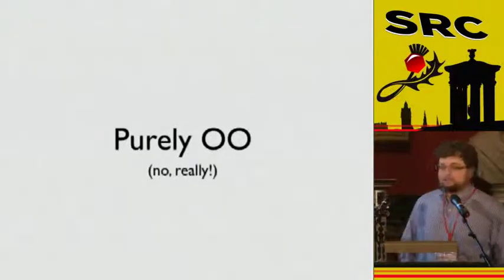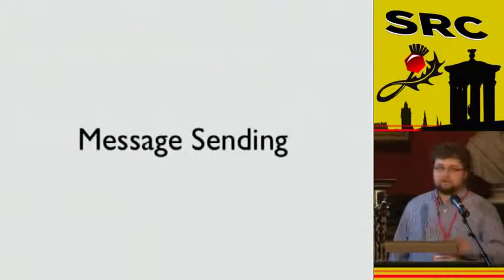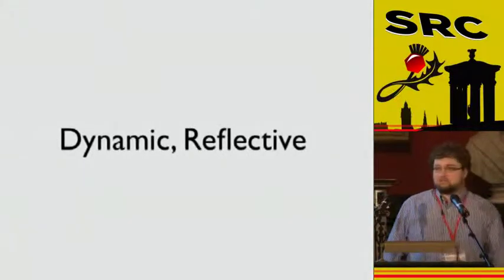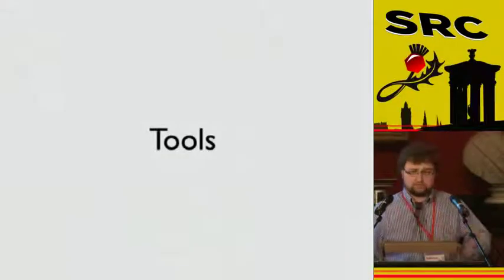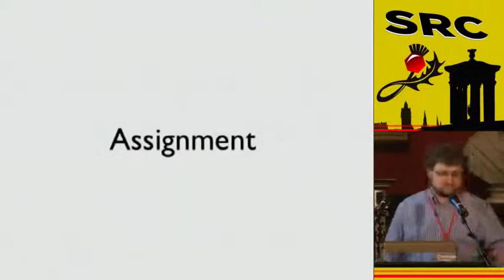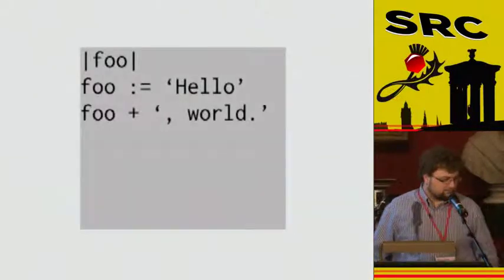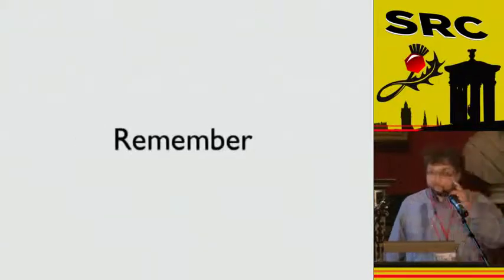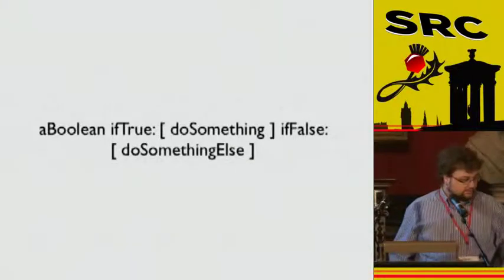Scotland Ruby 2011 - What Ruby Can Learn From Smalltalk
by: Steven Baker

Smalltalk is one of the forefathers of Object Oriented programming, and has a long history of being used in the field. One of the quiet players, many have heard of Smalltalk without having worked with it, but Smalltalk is indispensable in many industries including insurance, shipping, and finance. In this talk, you'll discover what Rubyists can learn from this grey bearded programming environment which inspired many of Ruby's best features.